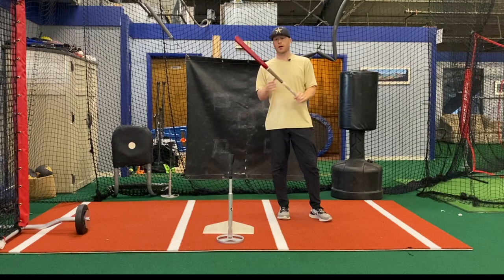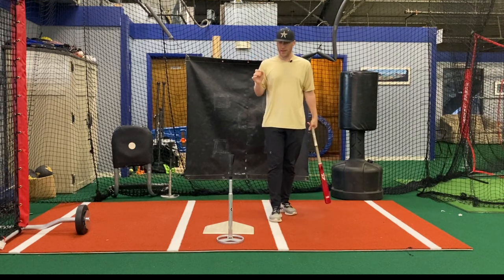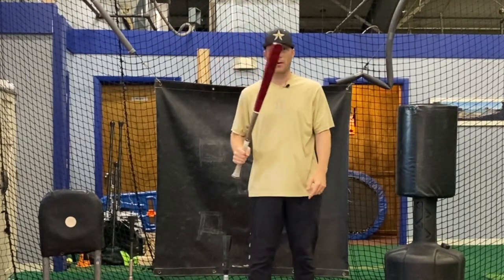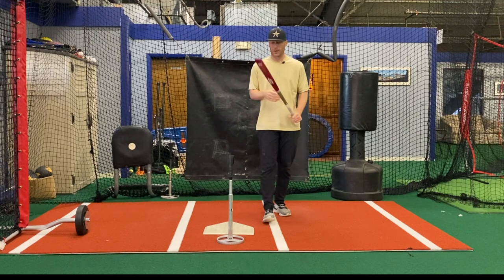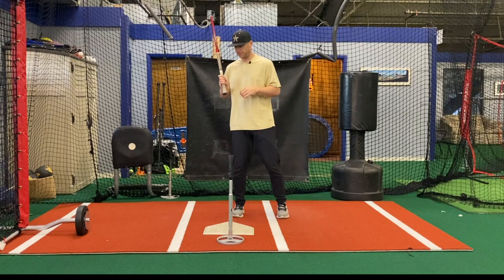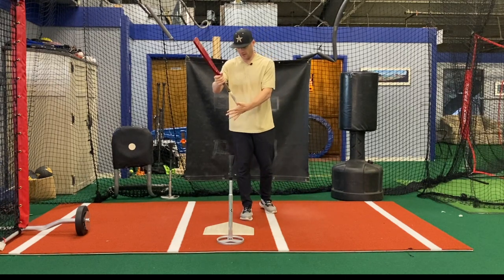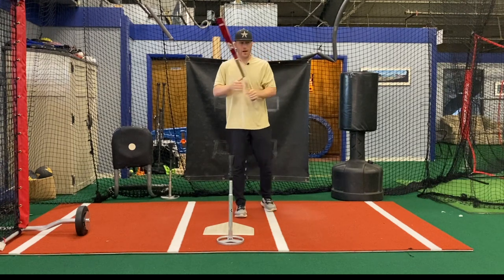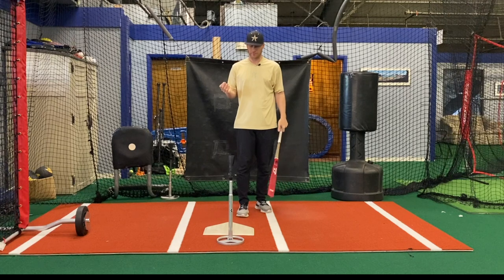How To Properly Grip A Baseball Bat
Recommended Nutritional Products:

EAS 100% Pure Whey Protein Powder
Optimum Nutrition Micronized Creatine Monohydrate Powder

The Inner Game of Tennis: The Mental Side of Peak Performance
Peak: Secrets from the New Science of Expertise
Grit: The Power of Passion and Perseverance